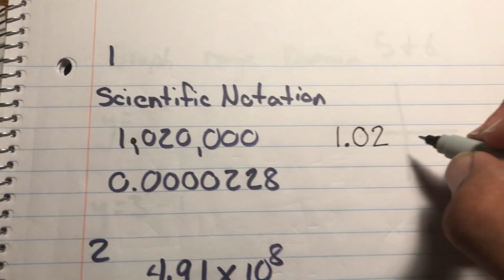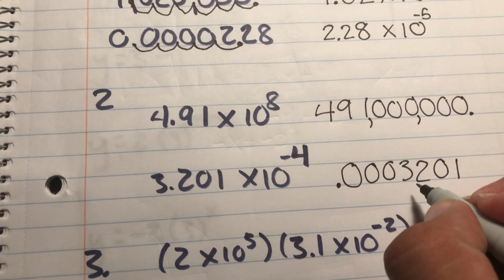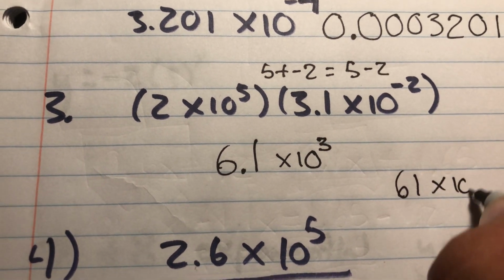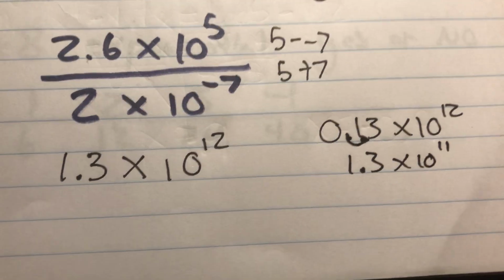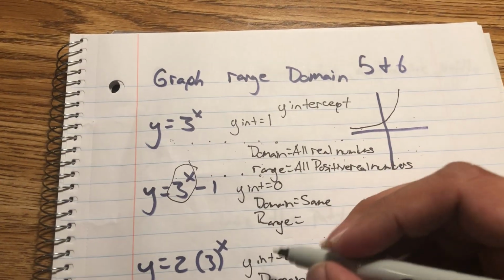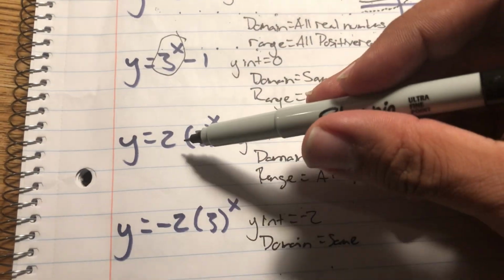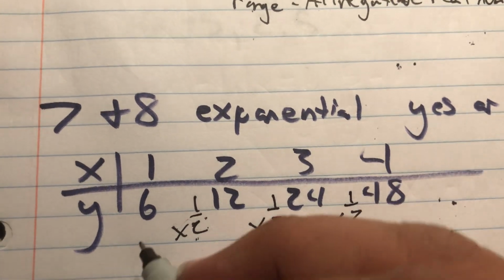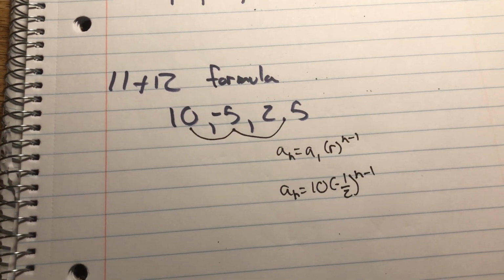Alg. 1 quiz ch7.4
scientific notation multiplying dividing. domain and range for exponential growth and decay